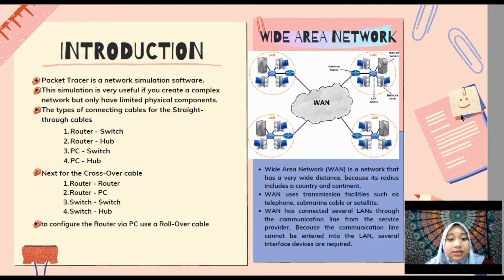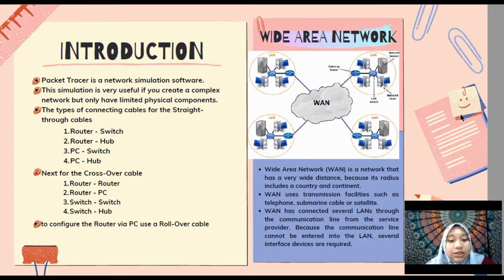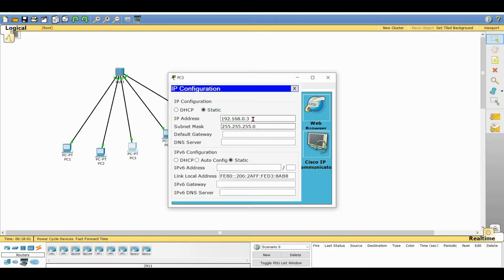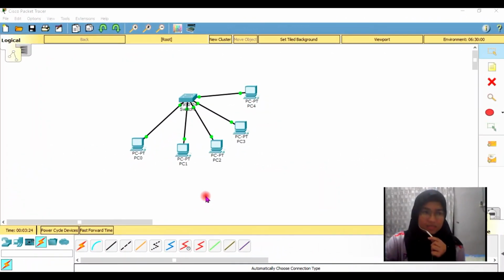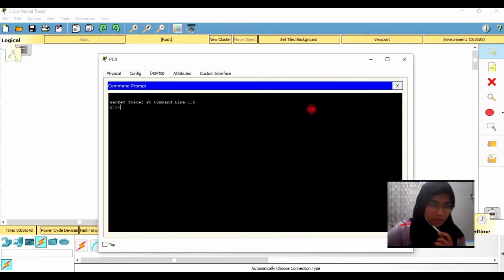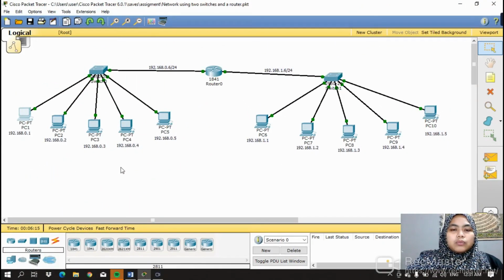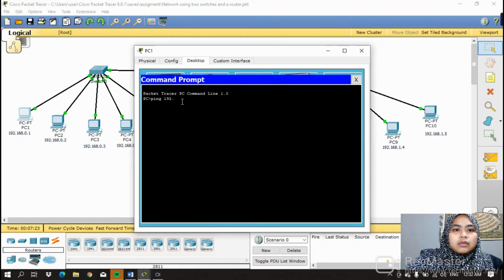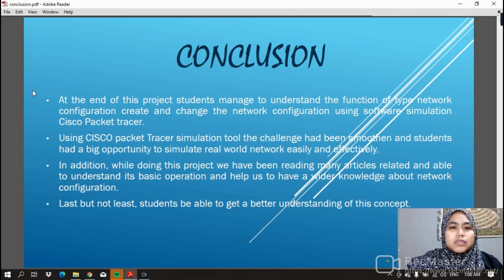Video Presentation G2 Cisco Packet Tracer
Group Member:
1. Noor Syazwani Binti Razak
2. Nur Asyikin Binti Shuib
3. Siti Nurhamiza Binti Ibrahim